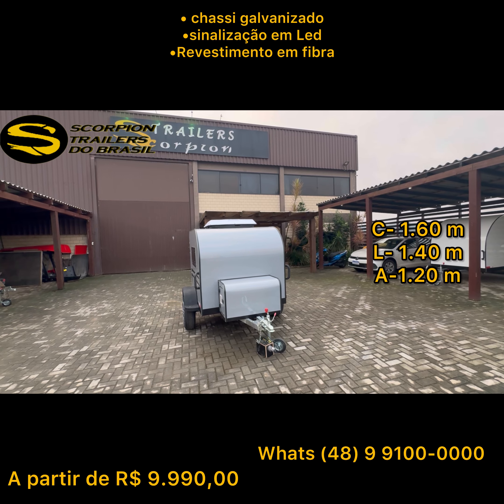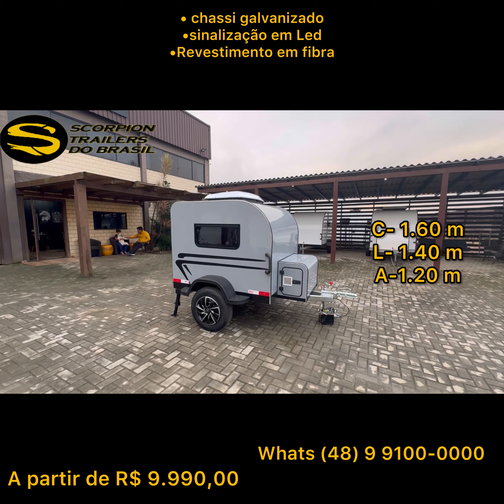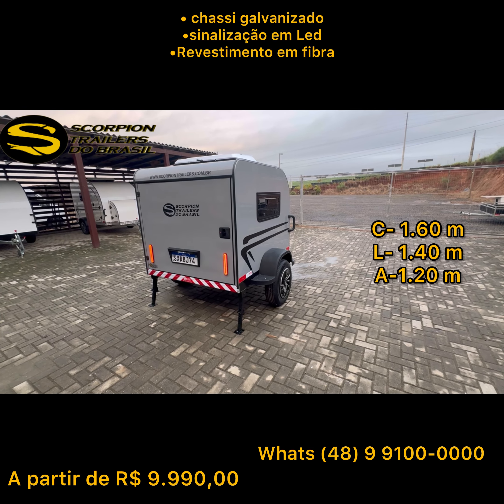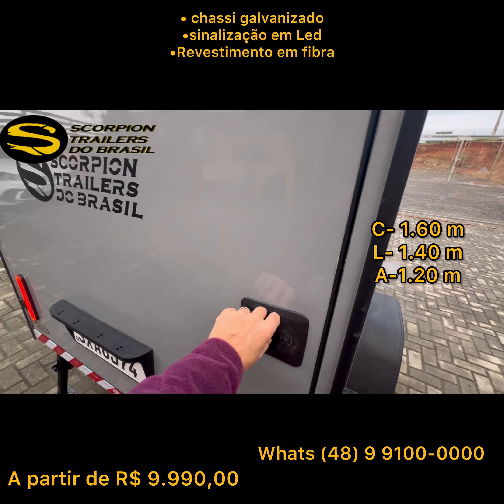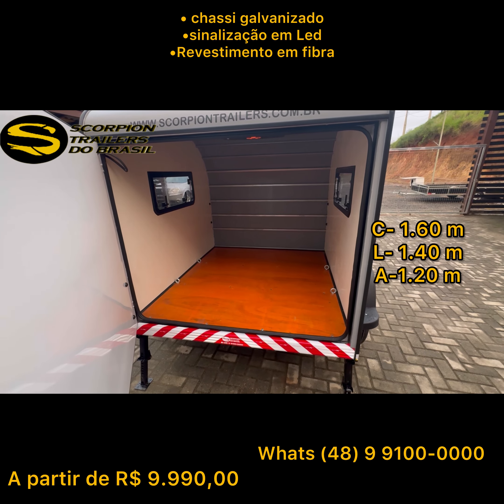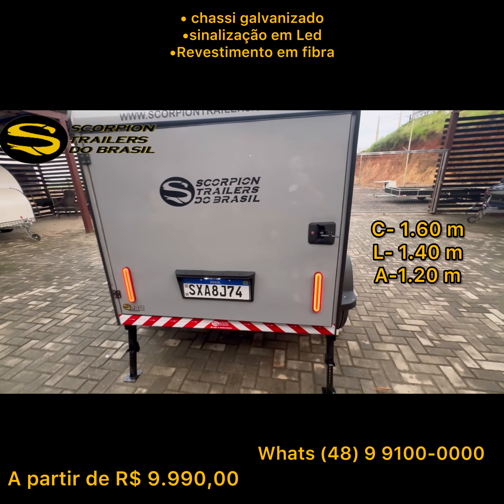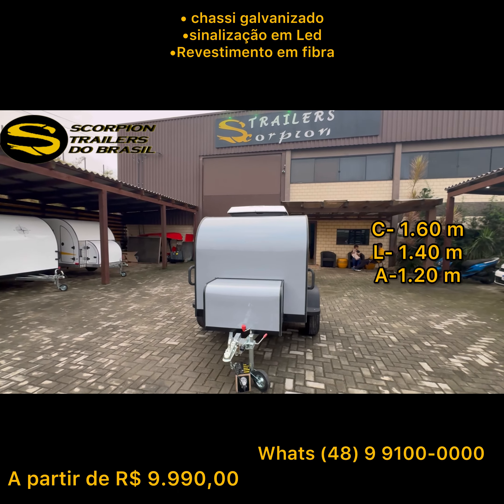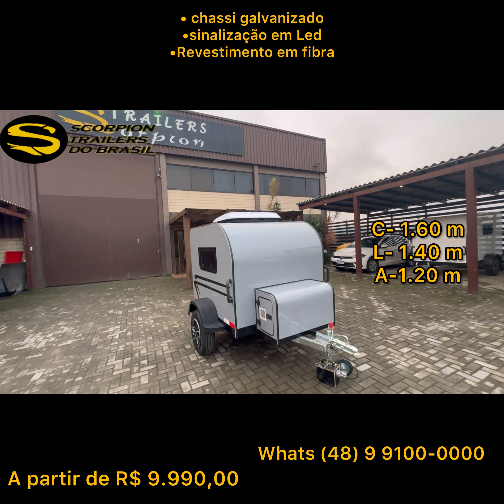Mini Jornada camping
Pra vc que está procurando um Trailer para colocar sua barraca e usar sua interna para acondicionar todo seus pertences de camping ou pesca e etc… A scorpion trailer desenvolveu o jornada camping com C- 1.60 x L- 1.40 x A- 1.20 , leve e com um design inovador